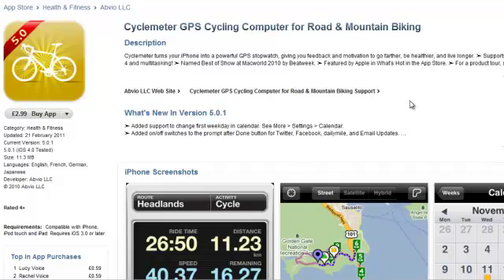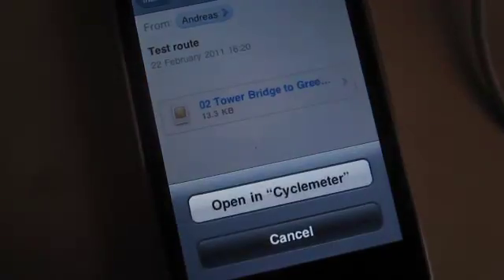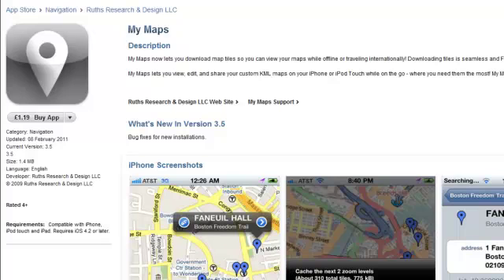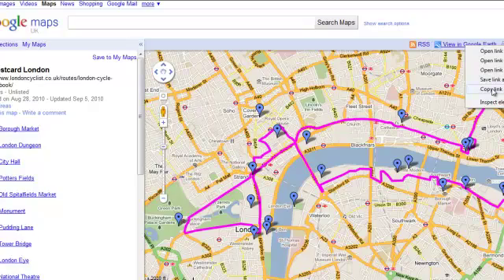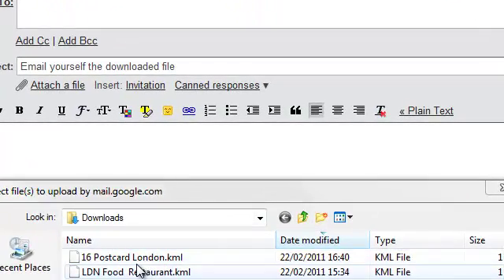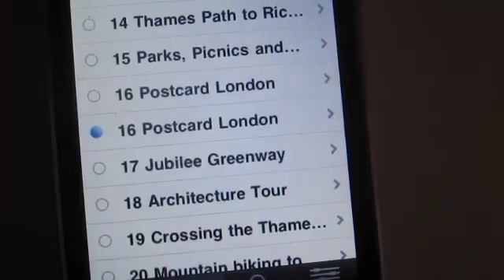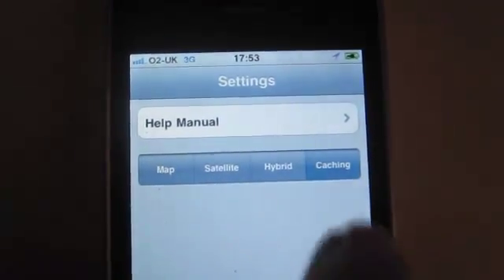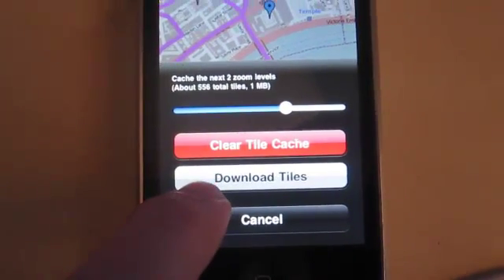How to upload and follow GPS coordinates on your iPhone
- Video demonstrates how you can follow a gpx or kml file on your iPhone using either the CycleMeter application or MyMaps. This involves importing the route into your iPhone